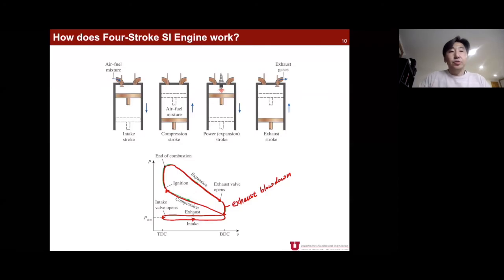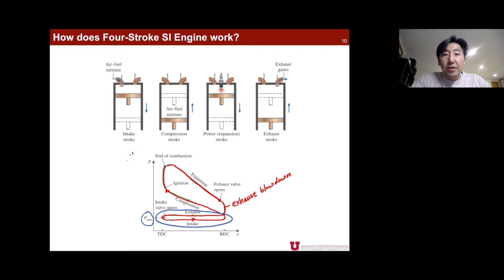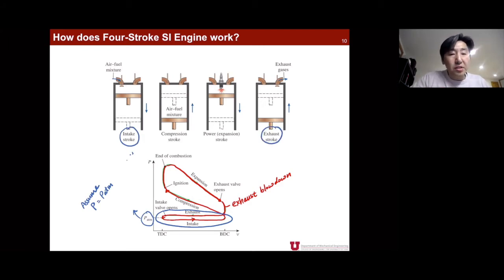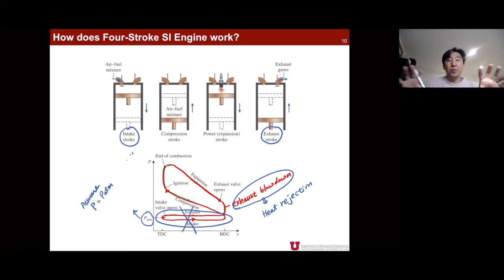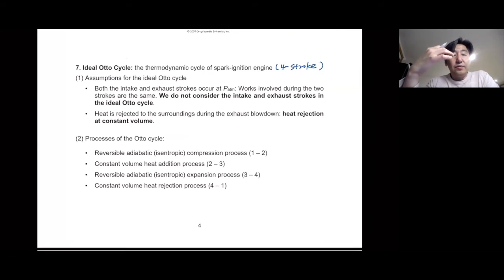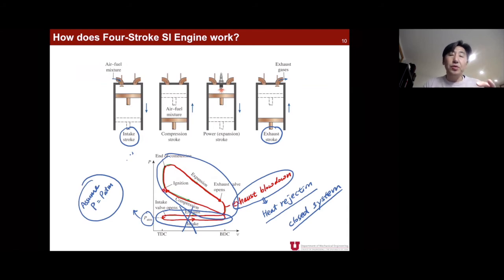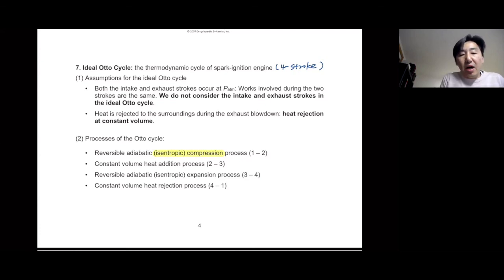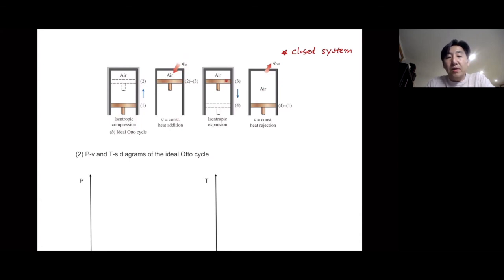Thermodynamics Lecture 25 - 5